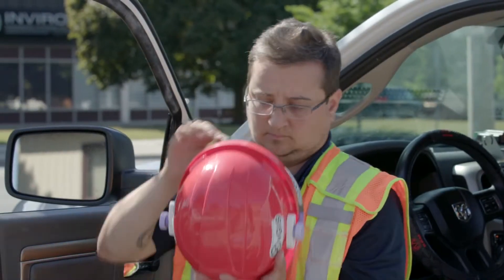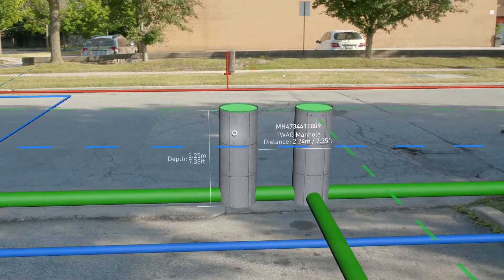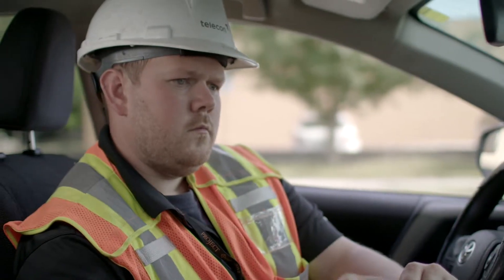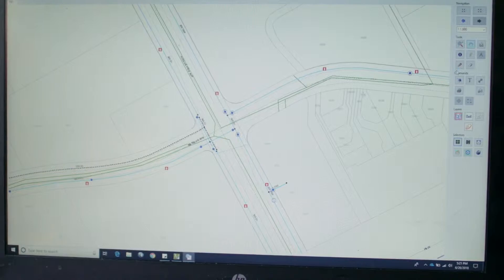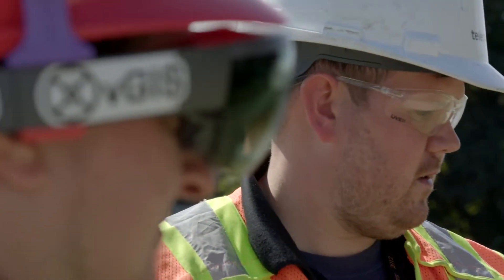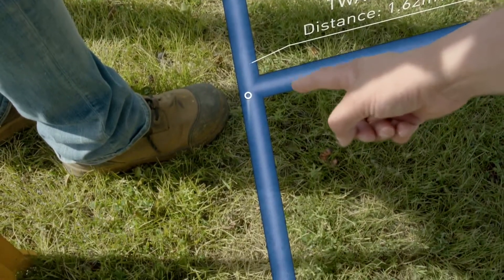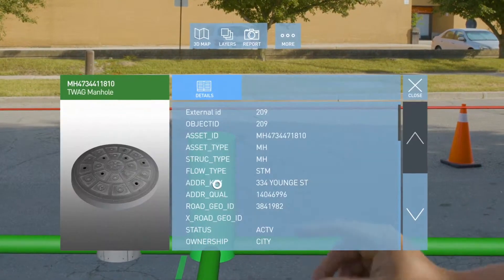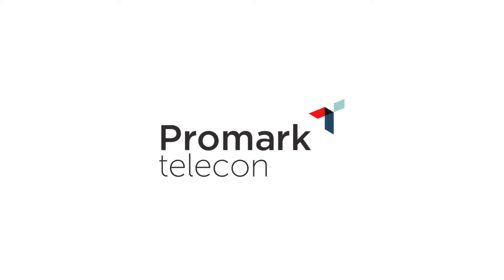Augmented reality is transforming infrastructure locate services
Powered by Microsoft Azure and Microsoft HoloLens, Meemim's vGIS solution transforms traditional GIS data into augmented reality displays, allowing users to gain new insights, simplify fieldwork, increase safety and reduce errors and delays.

As part of a pilot project, Promark-Telecon is using vGIS Utilities to locate buried infrastructure, allowing every locator to be as productive, efficient, safe and accurate as the most experienced locator in the industry.